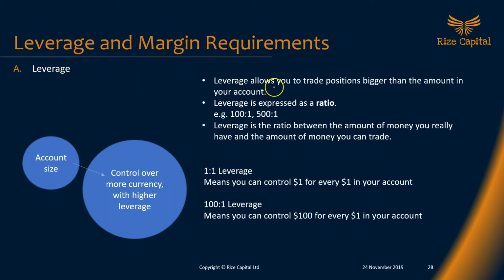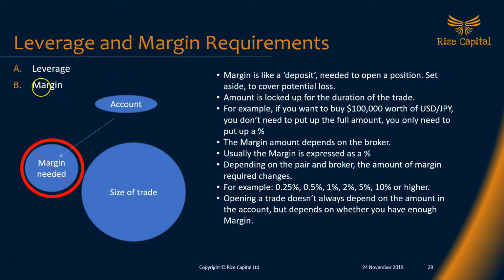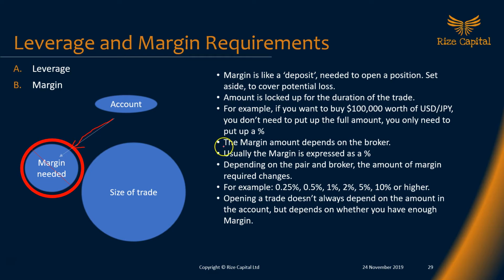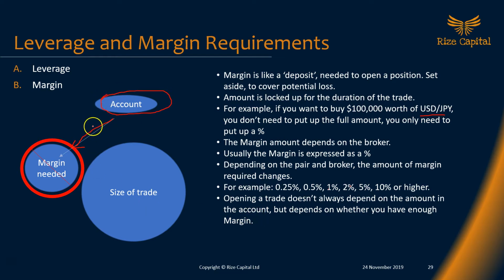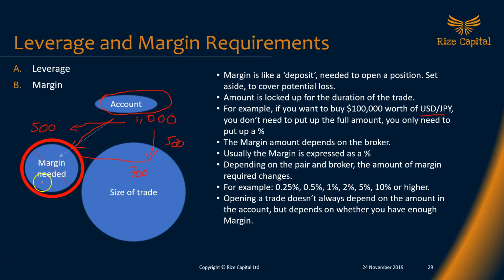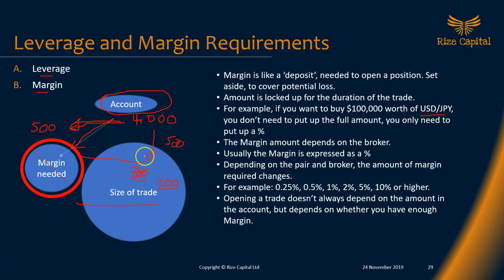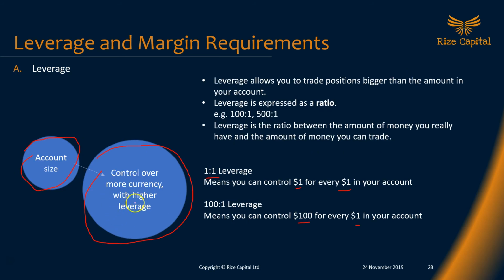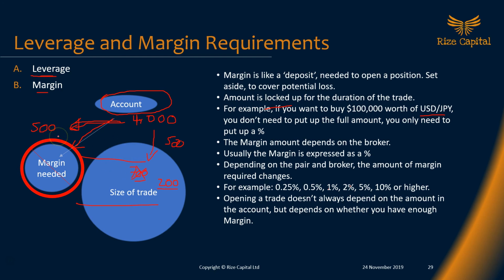Learn about Leverage and Margin in the Forex Market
Leverage and margin are two of the most common yet crucial concepts that can make or break your trading career. Learn them and use them wisely. In this Forex market beginner's guide video, you will learn about - Learn about Leverage and Margin in the Forex Market.

We are here to help both new and experienced traders. We developed indicators, strategies and systems for using with our own personal accounts. We are here to share knowledge and long experience to help you. Risk Disclosure
Are you interested to Learn NinjaScript coding?
Do you want your Strategy or Indicator Custom programmed by Ninjascript Consultant?
Get Free NinjaTrader 8 Trading Indicator Now.
Try Premium Indicators for NT8 Now.
Get Automated Strategy for NinjaTrader 8 platform.